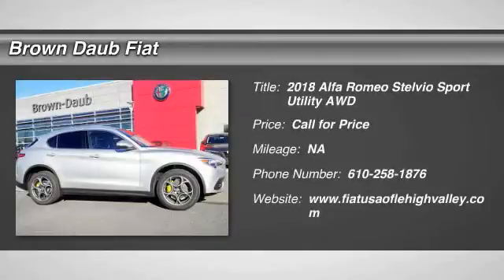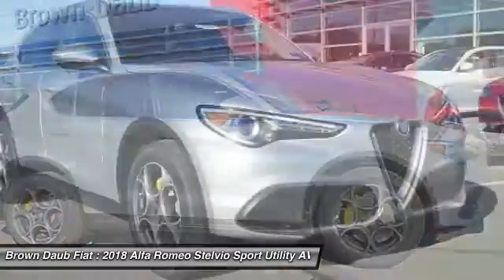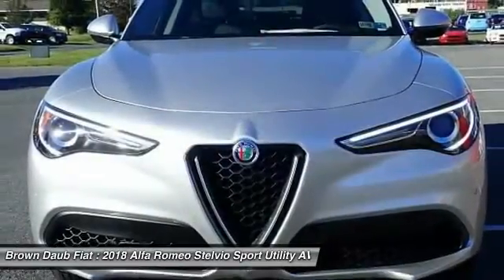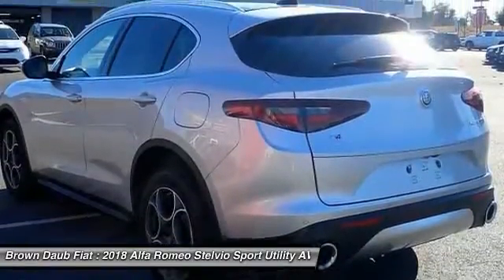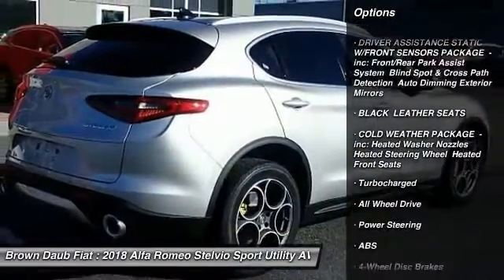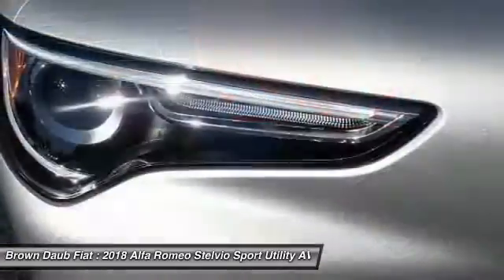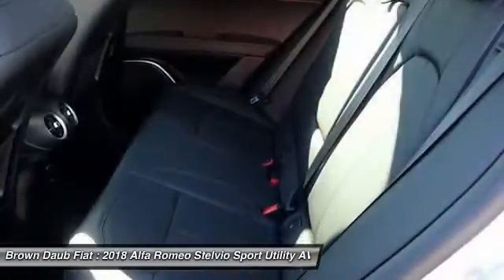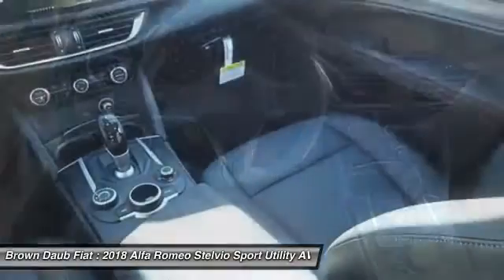2018 Alfa Romeo Stelvio Easton Pennsylvania 1365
2018 Alfa Romeo Stelvio

Don't miss this 2018 Alfa Romeo. Make a great choice today with this must-have sport utility. Learn more about this sport utility by contacting the dealership today and own it today.